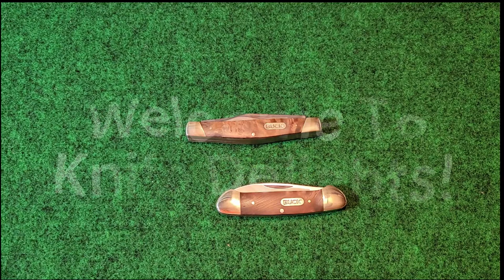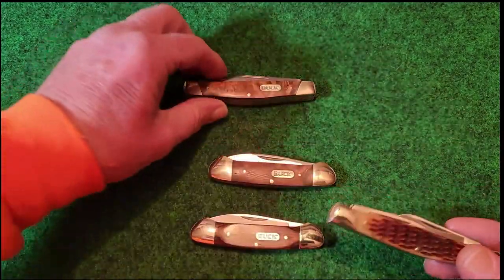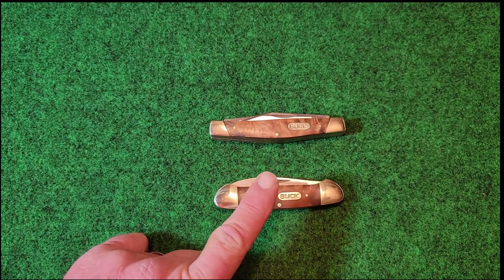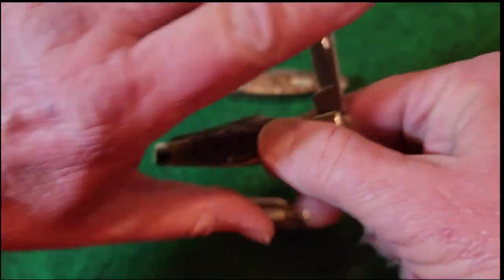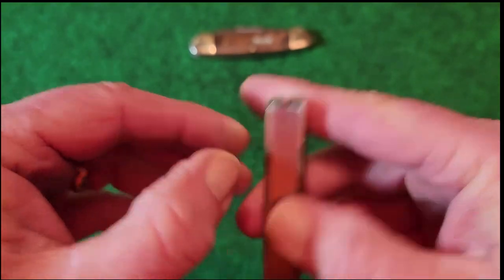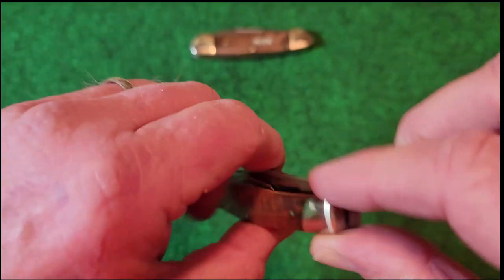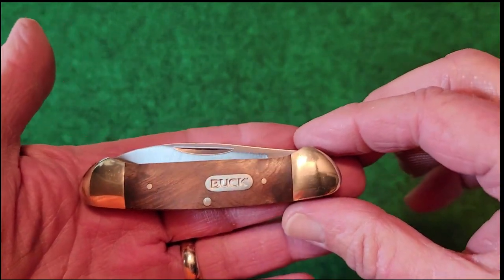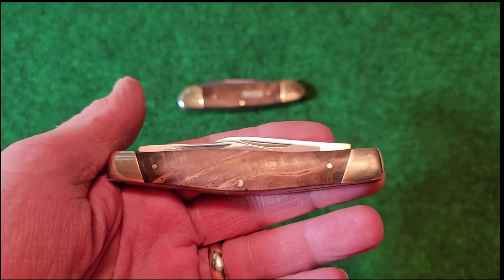New Burlwood Covers on Buck Stockman and Canoe Patterns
A look at Buck's new Burlwood covers on the 371 Stockman and the 389 Canoe